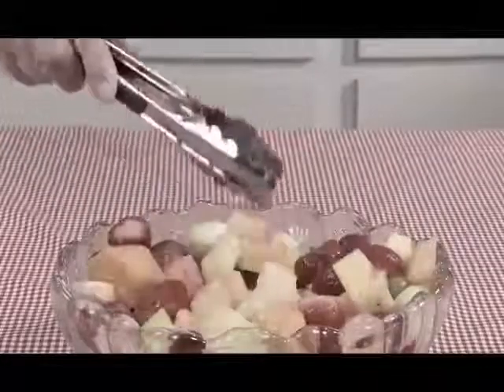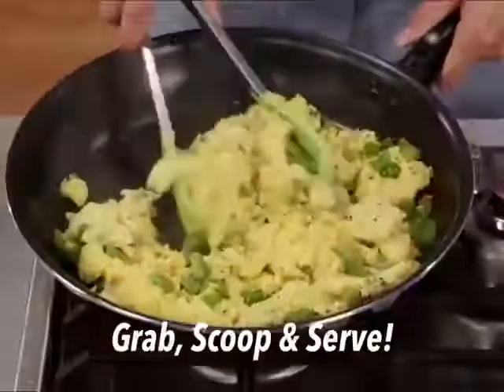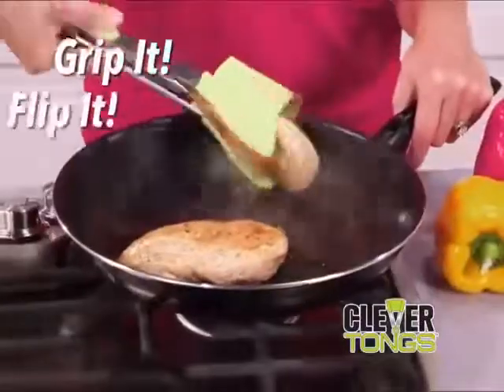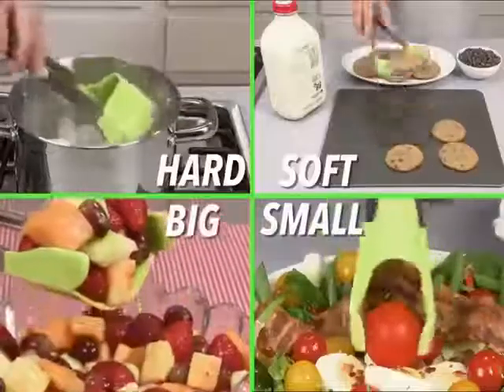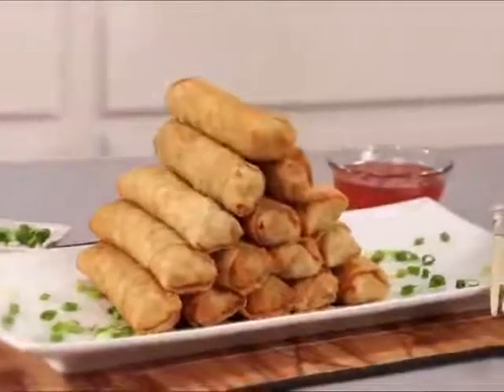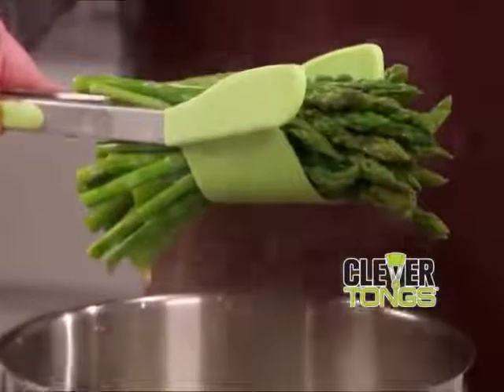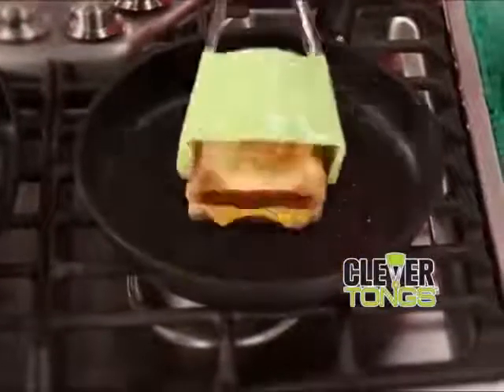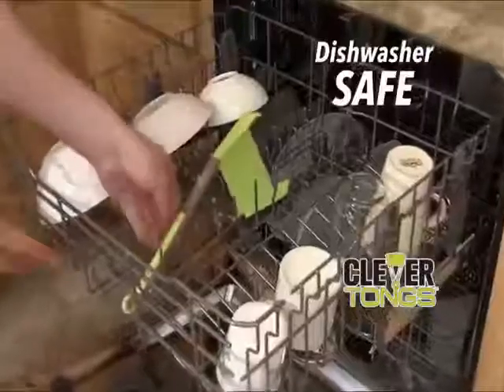2 in 1 Kitchen Spatula | CozyLiving.Co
This unique 2 in 1 design combines the flipping power of a spatula with the squeeze of a pair of tongs! Flip, cradle, grab, or scoop with one utensil, making cooking and serving your favorite foods much more easier and enjoyable.

Choose between Green or Red to fit your kitchen the way you want! Hurry before we sell out, people are flipping out for this great kitchen utensil. 🍳